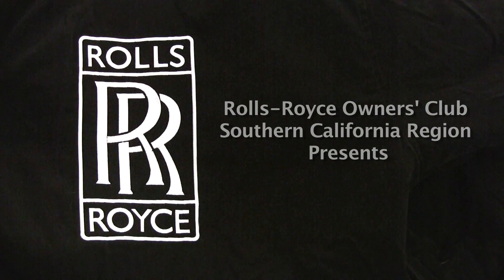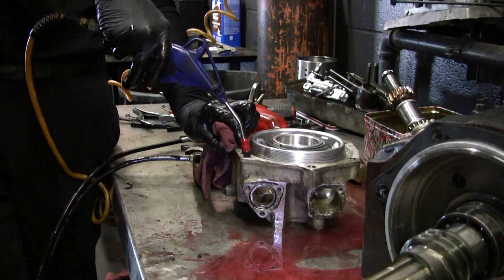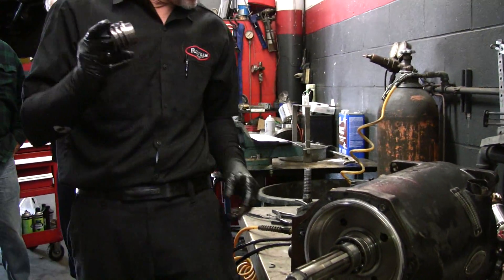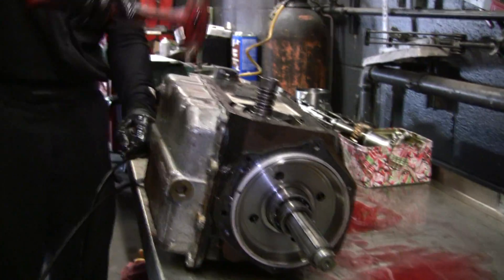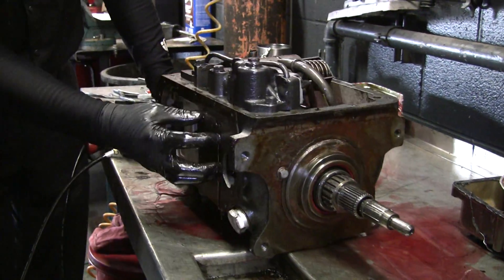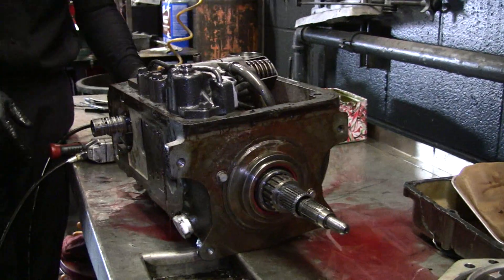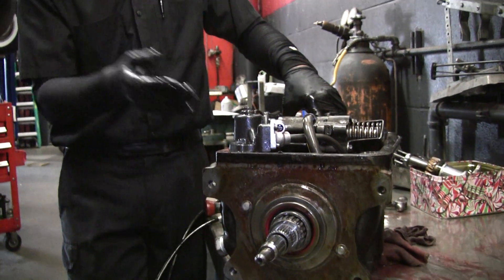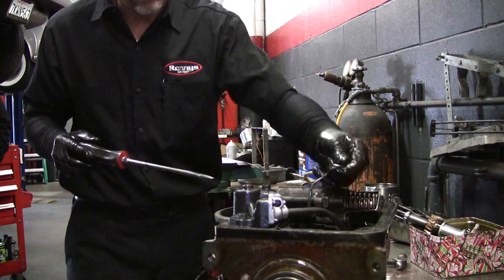Silver Cloud II Transmission Pt4 of 7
The Rolls-Royce Owners' Club - Southern California Region is proud to present our club's Technical Chairperson, Ronny Shaver's in-depth tech meet on the dismantling of a GM Hydramatic 4-Speed Transmission for R-Type and Silver Cloud Series cars. Ronny demonstrates the correct way to take the transmission apart and discusses the problem areas for concern. The transmission Ronny is working on in the video is from a Silver Cloud II.

The entire Tech Meet on the GM Hydramatic is posted on youtube in 7 parts (each about 12 minutes or so in length). After you have viewed this video please continue on to Part 5. Thanks Ronny for another great tech meet.